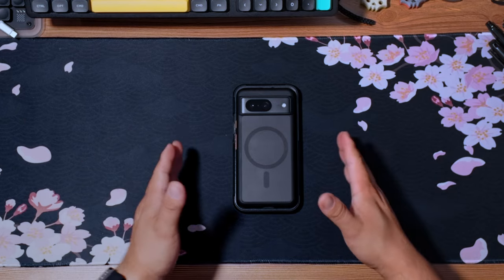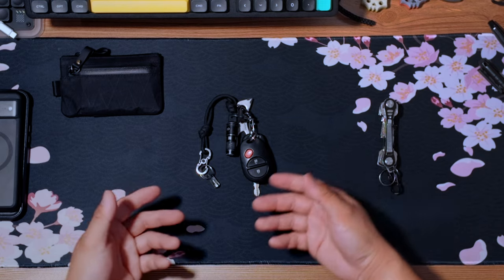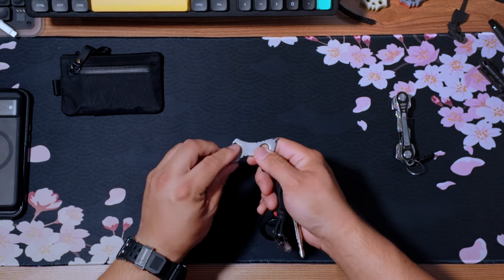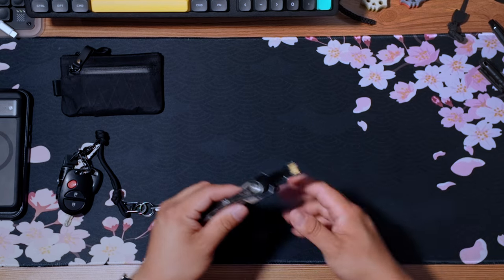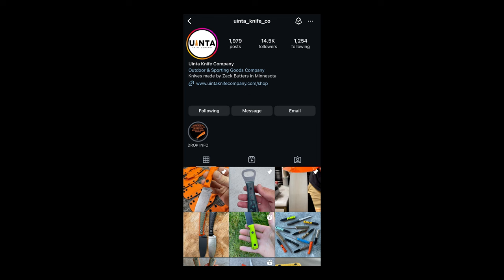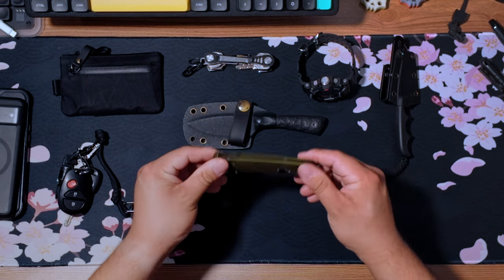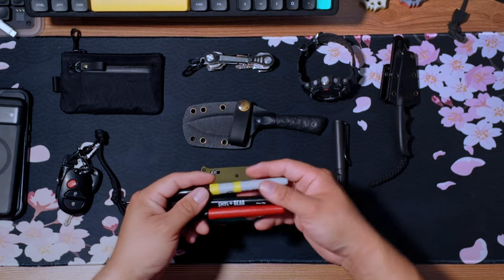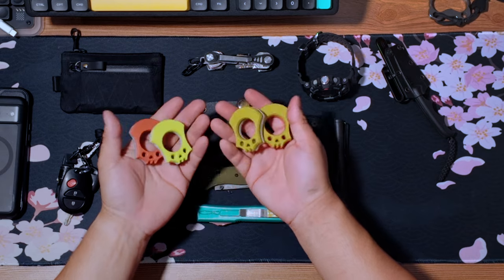My Basic EDC | Summer Edition 2024 (Every Day Carry)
I've always been interested in what gear and what people carry on a daily basis.  Depending on professional I have seen a lot of different set ups and over the years have been able to witness this community grow.  Here is my basic on body edc, every day carry.

0:00 Intro
1:25 Phones
2:01 Alpaka Gear
2:33 Keys
3:00 Nite Ize S-Biner
3:12 Olight iMini 2
3:56 Gerber Shard
4:29 GlowRhino
5:00 Keybar
5:20 Flashdrive Key
6:05 Watch
7:06 Uinta Hunter
7:30 CRKT Minimalist
8:20 Benchmade Bailout
8:52 Microtech UTX-85 Bounty Hunter
9:45 Lamy Pen
10:05 GTFO Marker
10:42 Cahp
11:13 wkrmn
11:45 EDC Outlaw (Wera)
13:12 Statement
13:39 Wrap Up

Alpaka Gear Zip Pouch Pro
Nite Ize S-Biner
Olight iMini 2
Gerber Shard
Key Bar
Key Flash Drive
G Shock Range Master
CRKT Minimalist
Benchmade Bailout
Lamy Pen